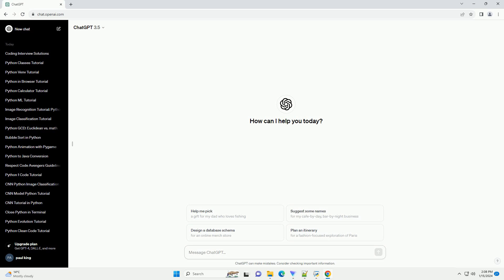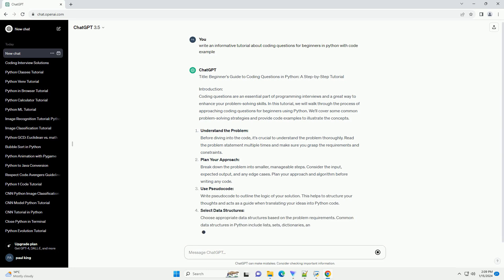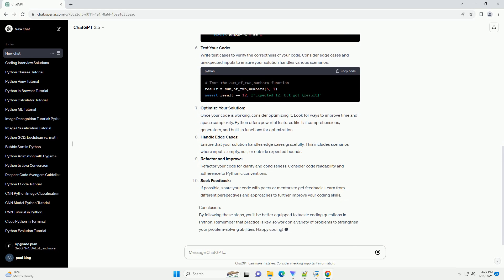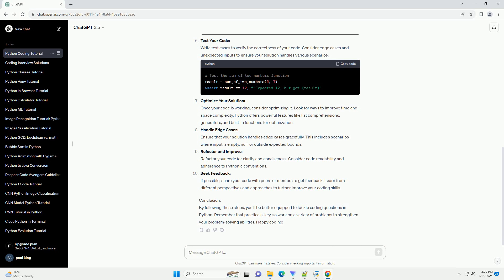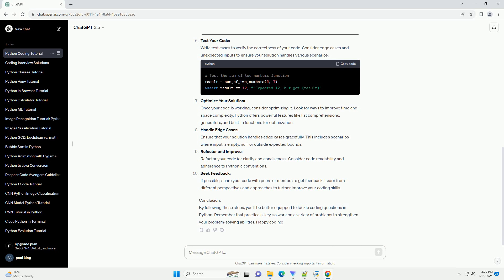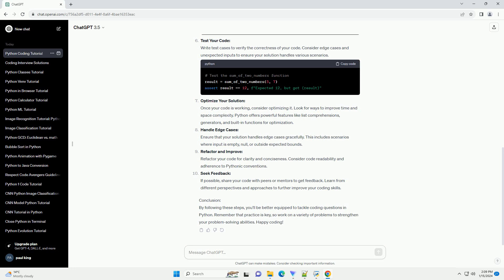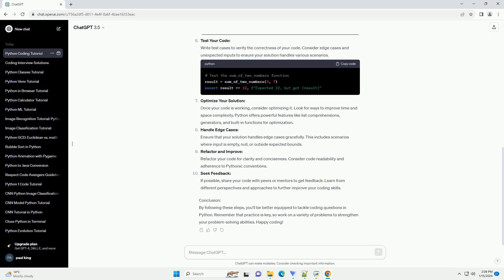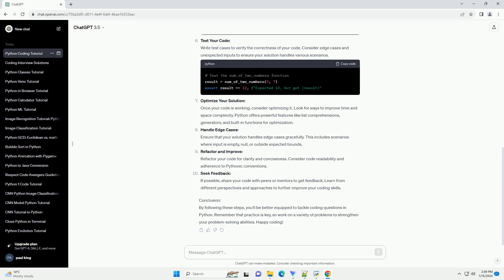coding questions for beginners in python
Title: Beginner's Guide to Coding Questions in Python: A Step-by-Step Tutorial
Introduction:
Coding questions are an essential part of programming interviews and a great way to enhance your problem-solving skills. In this tutorial, we will walk through the process of approaching coding questions for beginners using Python. We'll cover some common problem-solving strategies and provide code examples to illustrate the concepts.
Understand the Problem:
Before diving into the code, it's crucial to understand the problem thoroughly. Read the problem statement multiple times and make sure you grasp the requirements and constraints.
Plan Your Approach:
Break down the problem into smaller, manageable steps. Consider the input, expected output, and any edge cases. Plan your approach and algorithm before writing any code.
Use Pseudocode:
Write pseudocode to outline the logic of your solution. This helps to structure your thoughts and acts as a guide when translating your ideas into Python code.
Select Data Structures:
Choose appropriate data structures based on the problem requirements. Common data structures in Python include lists, sets, dictionaries, and tuples. Make sure to leverage built-in functions and methods.
Write Python Code:
Once you have a plan and pseudocode, start translating it into Python code. Focus on writing clean, readable, and modular code. Break down your solution into functions if necessary.
Test Your Code:
Write test cases to verify the correctness of your code. Consider edge cases and unexpected inputs to ensure your solution handles various scenarios.
Optimize Your Solution:
Once your code is working, consider optimizing it. Look for ways to improve time and space complexity. Python offers powerful features like list comprehensions, generators, and built-in functions for optimization.
Handle Edge Cases:
Ensure that your solution handles edge cases gracefully. This includes scenarios where input is empty, null, or outside expected bounds.
Refactor and Improve:
Refactor your code for clarity and conciseness. Consider code readability and adherence to Pythonic conventions.
Seek Feedback:
If possible, share your code with peers or mentors to get feedback. Learn from different perspectives and approaches to further improve your coding skills.
Conclusion:
By following these steps, you'll be better equipped to tackle coding questions in Python. Remember that practice is key, so work on a variety of problems to strengthen your problem-solving abil